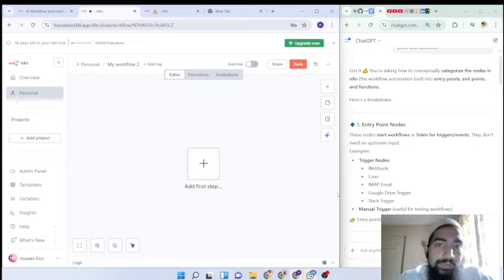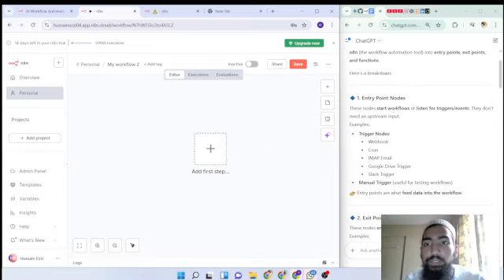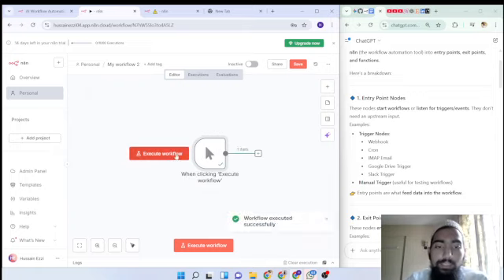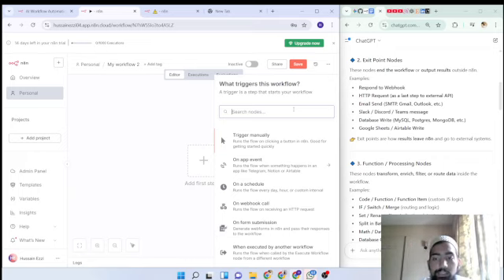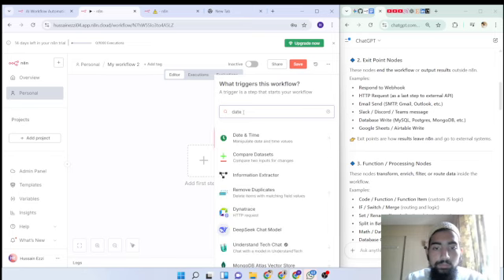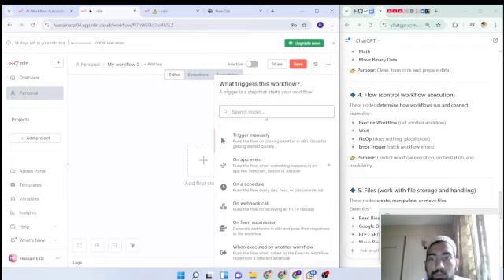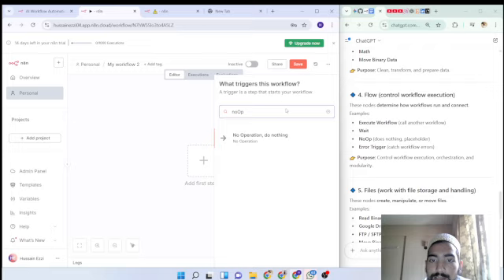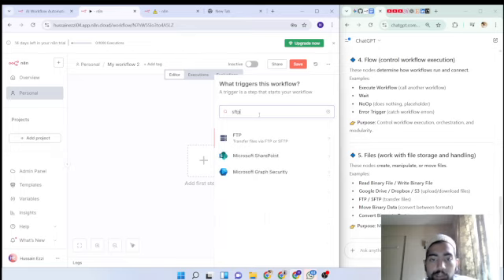N8N Node Categories: Your Quick Reference Guide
A simple and clear guide to n8n's nodes. We break down the key categories like Triggers, Actions, Functions, and Flow Control to help you quickly navigate the n8n interface and build your automations faster.